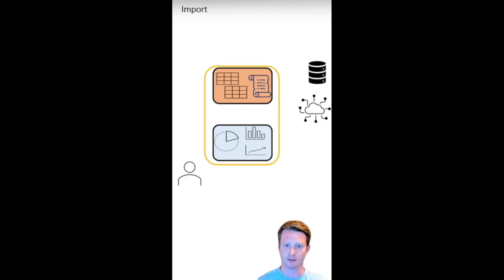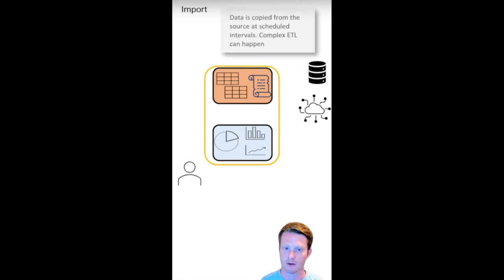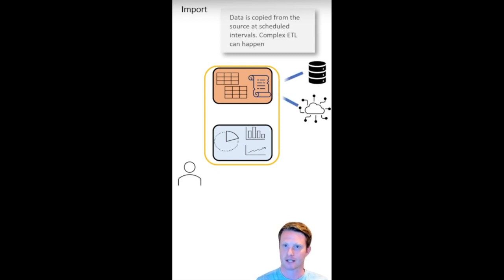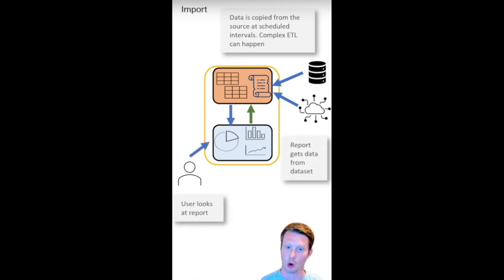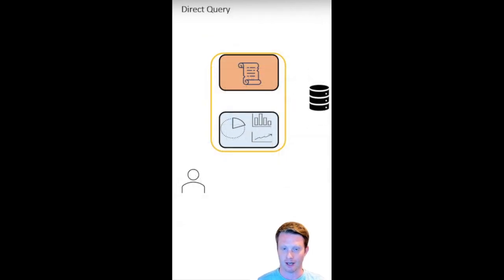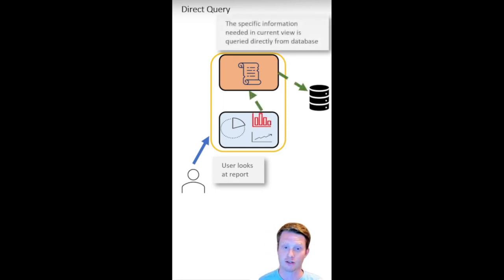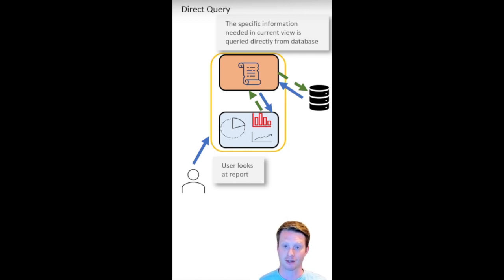What is Direct Query vs Import (Power BI)? Simply Explained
The what is.. series looks to explain data concepts simply, with no jargon or code.
This time we look at Direct Query vs Import Mode.

These are quick explanations and may be oversimplified at times.